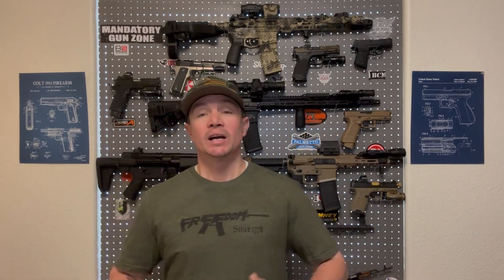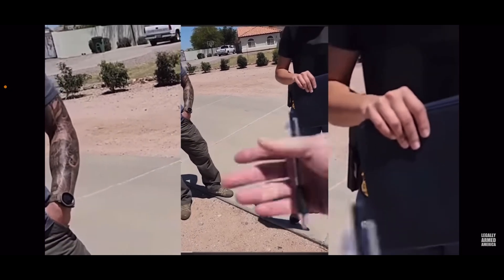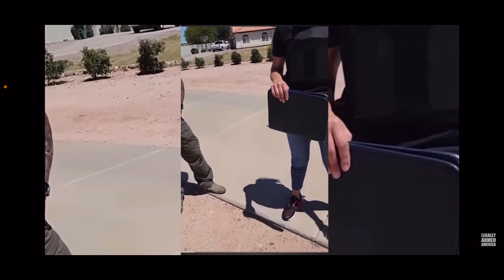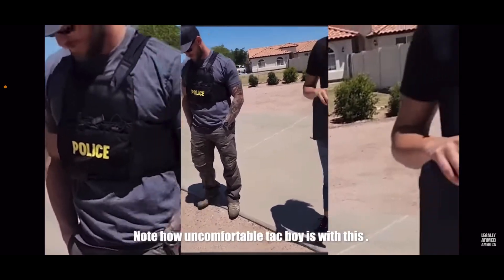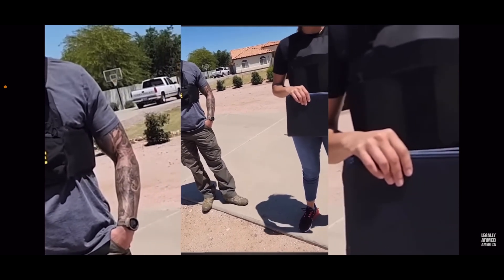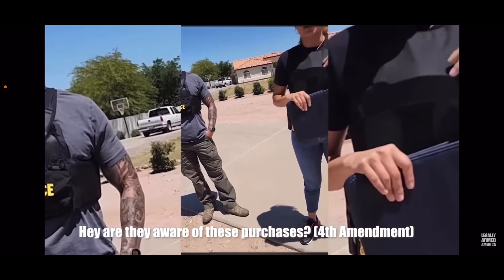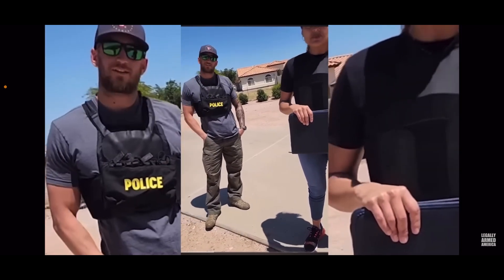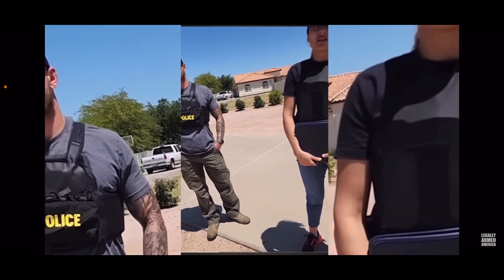ATF Infringing Rights! - Steel Target in Plate Carrier...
Once again, the ATF is infringing on an American's rights.  They have been going door-to-door, looking for Forced Reset Triggers, but they don't have warrants, yet...  FRTs are legal semi-automatic triggers, but the ATF has "reclassified" them as machine guns, just like they reclassified braced pistols as Short Barreled Rifles.  The subject in this video handles the situation perfectly and understands the Constitution and his rights as an American.  Check out the female agent's plate carrier.  She has a steel gong target, instead of real body armor.  It just goes to show how prepared the ATF really is...

I got the clip from Legally Armed America.  Check out his YouTube channel.